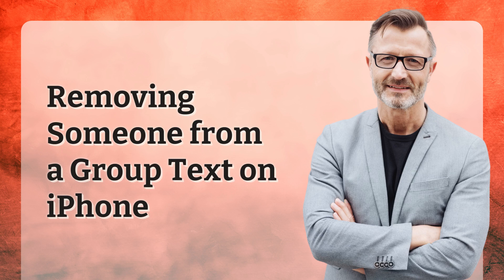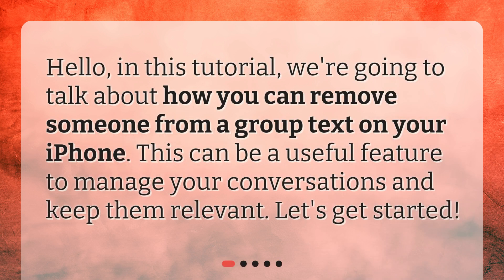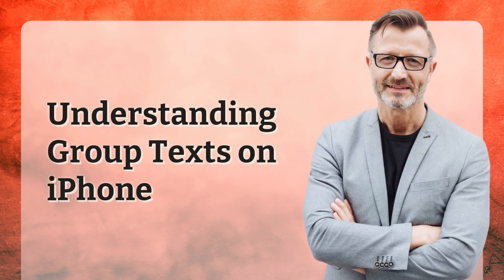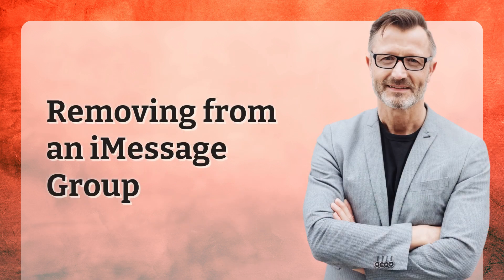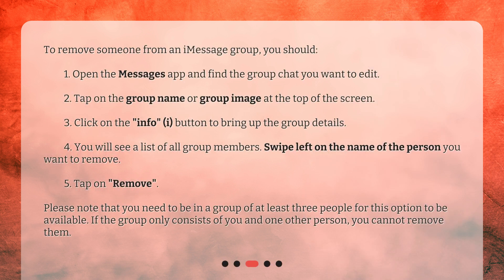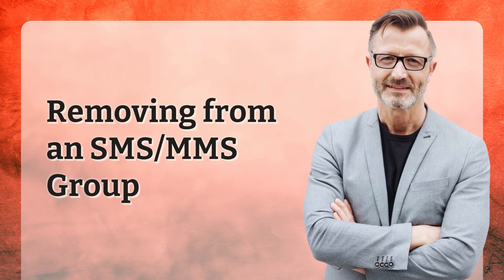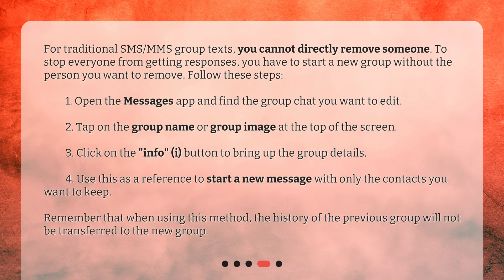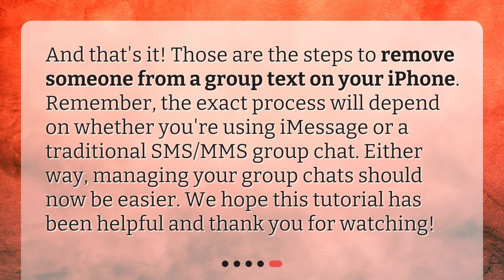Removing Someone from a Group Text on iPhone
How do I remove someone from a group text on iPhone? • Learn how to remove someone from a group text on your iPhone in this concise and informative tutorial. Whether it's an iMessage or SMS/MMS group, we'll guide you through the steps to manage your conversations and keep them relevant. Watch now to discover how to remove someone from a group text on your iPhone!

00:00 • Removing Someone from a Group Text on iPhone
00:19 • Understanding Group Texts on iPhone
00:46 • Removing from an iMessage Group
01:29 • Removing from an SMS/MMS Group